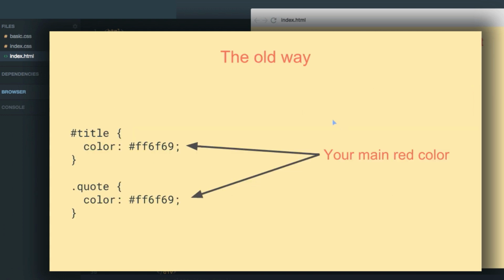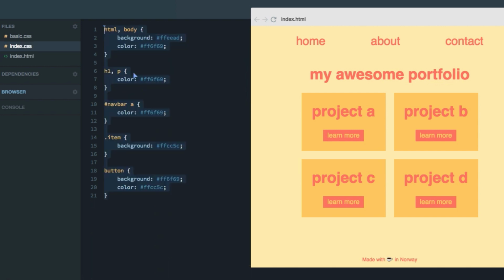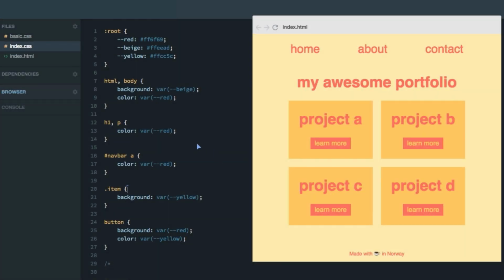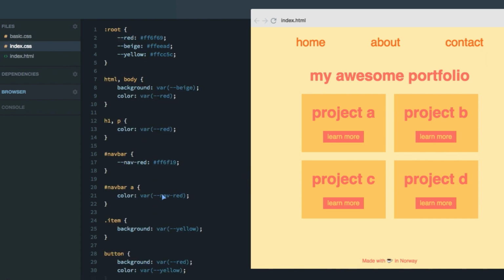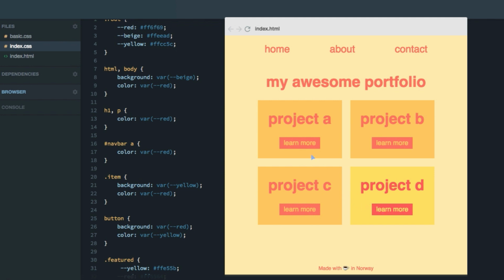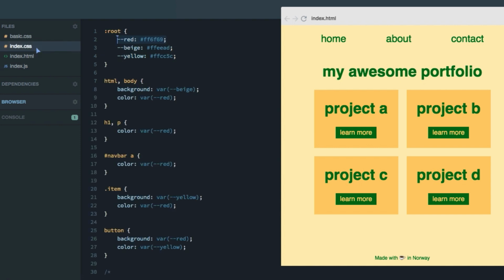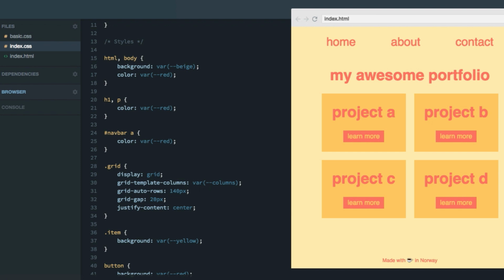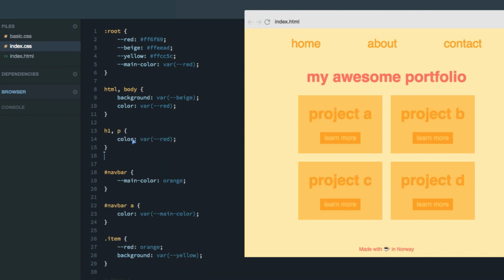CSS Variables / Custom Properties (full course)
CSS Custom Properties (aka Variables) bring the power of variables to CSS, which results in less repetition, better readability and more flexibility. Originally posted on Scrimba

When viewing the Scrimba version of this course, you can pause the video and start directly editing the code from the video. Then you can see changes in real-time.

❤️ Try interactive CSS courses we love, right in your browser (Made possible by a grant from our friends at Scrimba)

⭐️Contents⭐️

⌨️ Why learn CSS Variables (0:00)
⌨️ How to create your first CSS Variable (3:12)
⌨️ Overriding CSS Variables (8:15)
⌨️ Local variables (11:00)
⌨️ Creating Themes with CSS Variables (15:31)
⌨️ Changing variables with JavaScript (17:21)
⌨️ Responsiveness and CSS Variables (21:13)
⌨️ Inheritance (26:12)